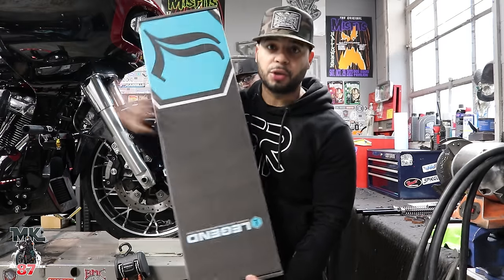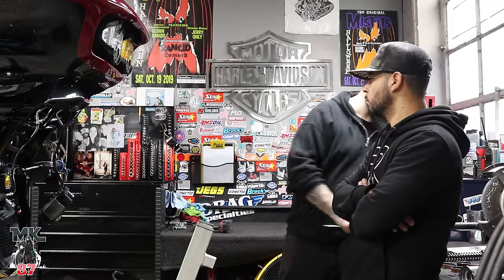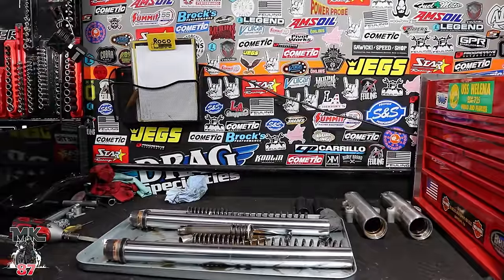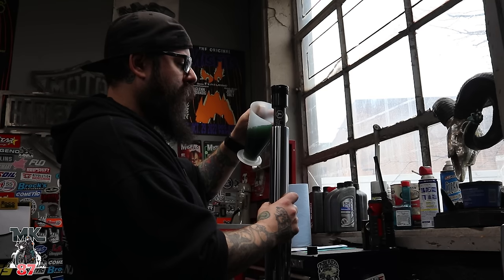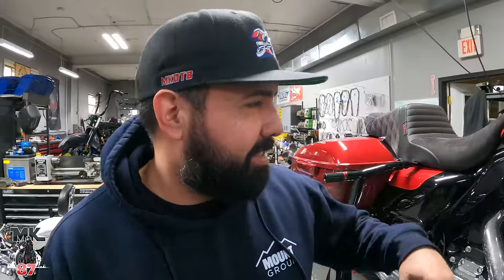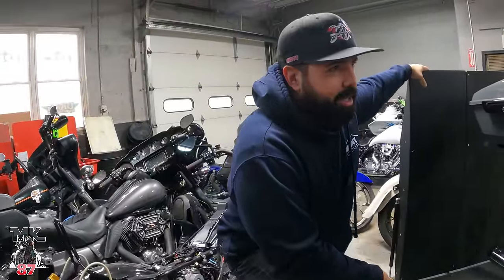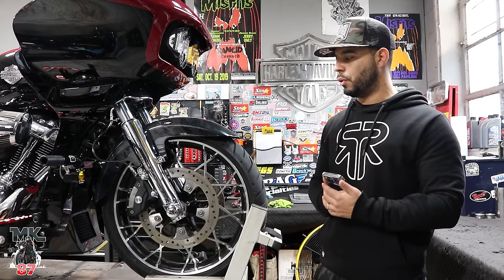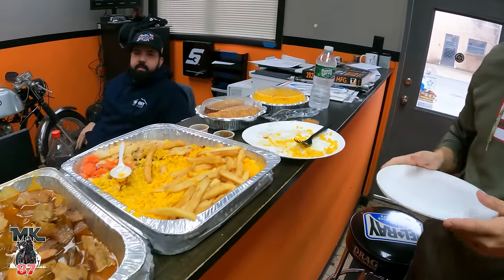I upgraded my front suspension Legend AXEO Front End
I finally made decided to do my front suspension and decided to go with Legend's AXEO front end! Here is the install video with some other goodies.

instagram @Torque_custom_cycles Tell him I sent you!
221 Gracie place Hackensack, NJ